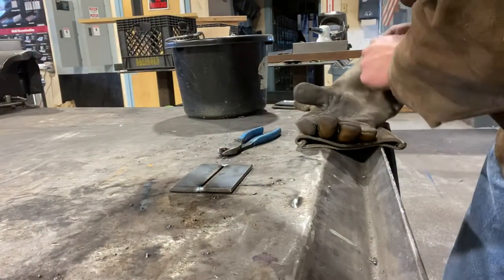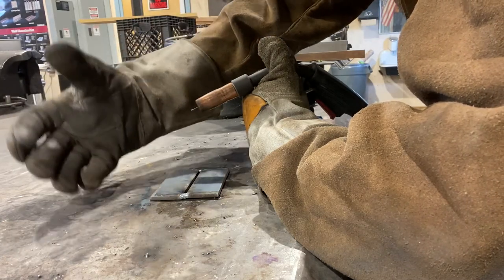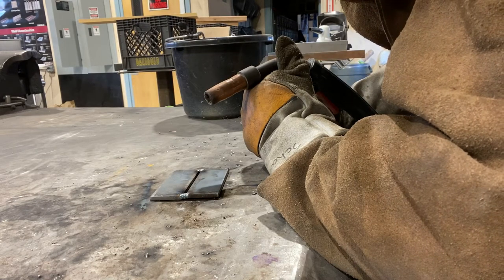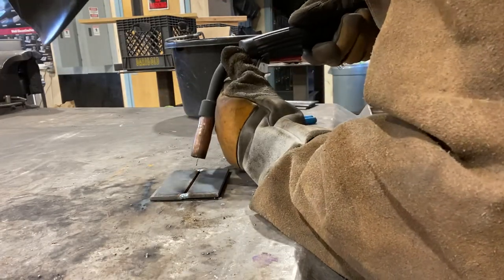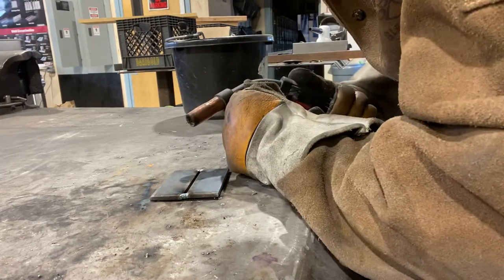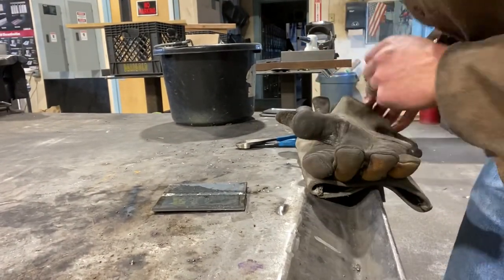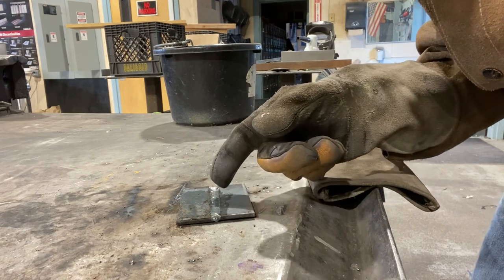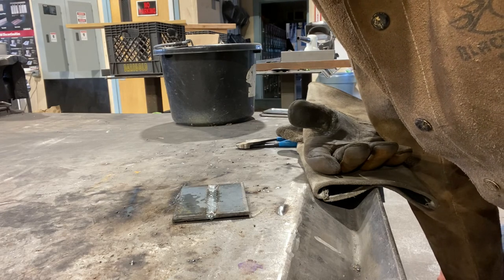MIG Welding Exercise 2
Butt weld flat using MIG. In this exercise we are using the push method on a butt weld